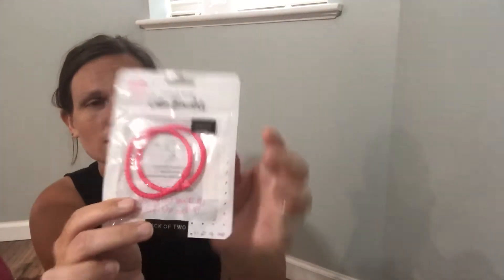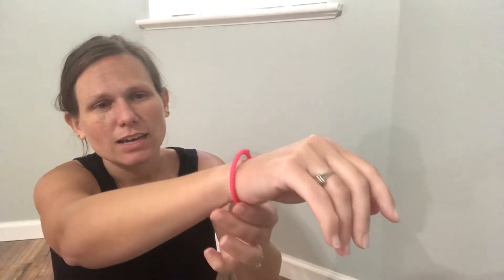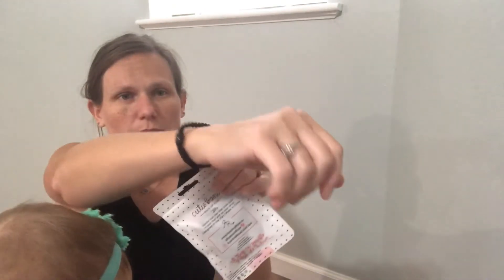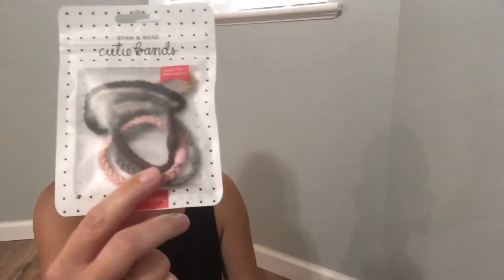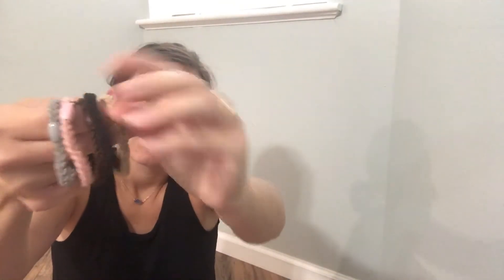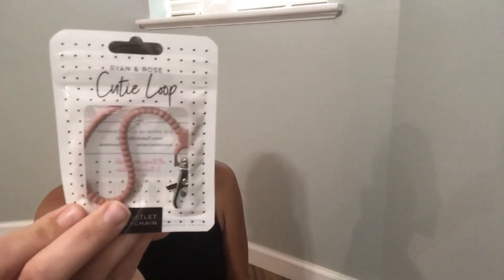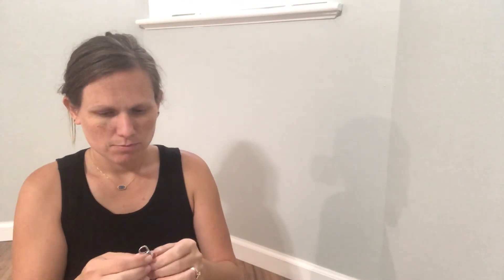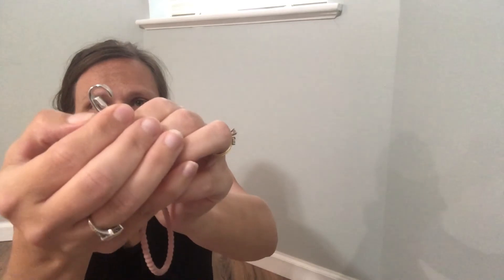Opening a Ryan & Rose package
I bought these products. These are my own opinions.